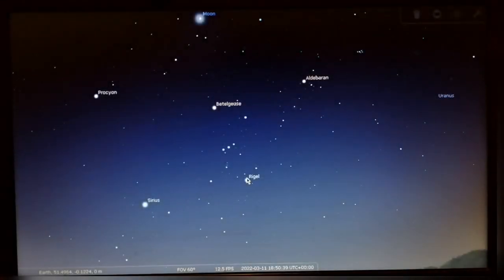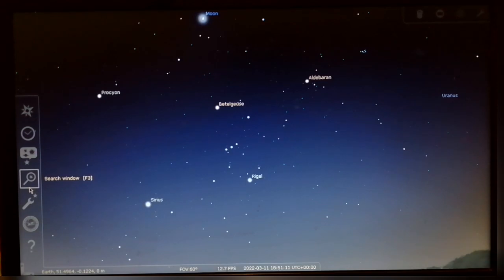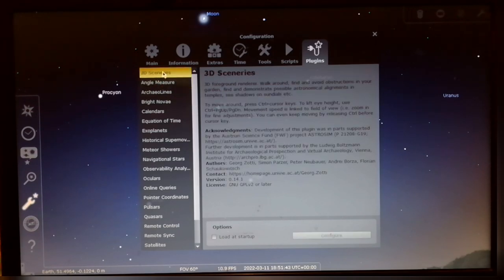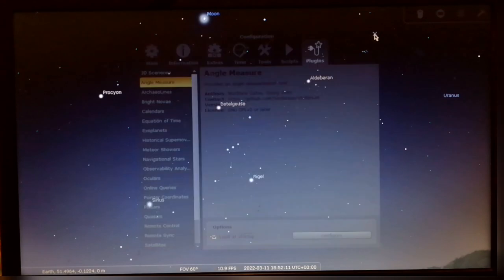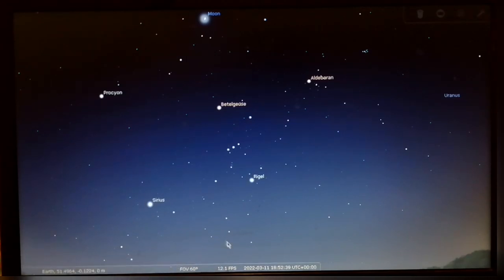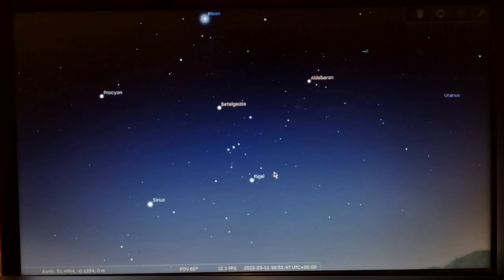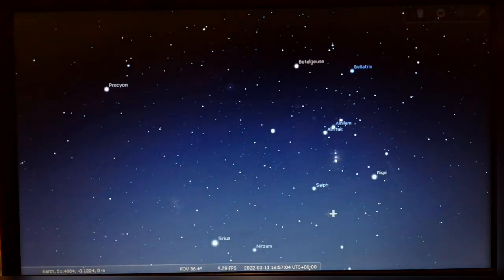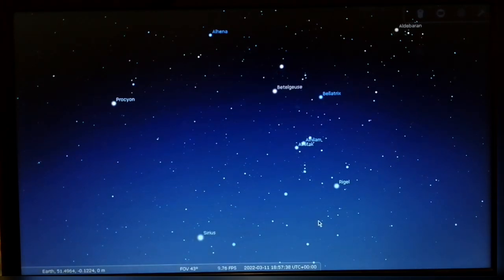Find Things Faster/Easier By Knowing This Simple Stellarium Trick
Sometimes when searching for new astro targets it can get a little difficult if not frustrating at times. So it always helps to know a few hints and tips to help you on your way.. In this video I will show you a great little tool on Stellarium that not a lot of people know about that's really going to help you find targets a lot easier in the night sky.